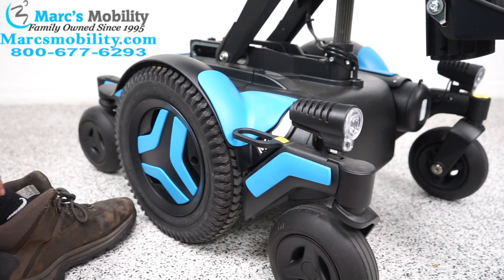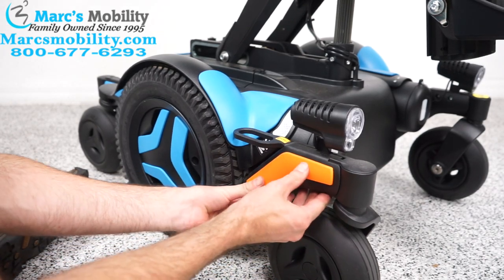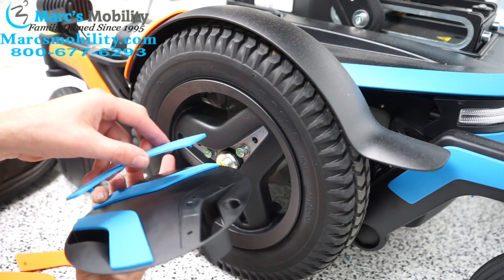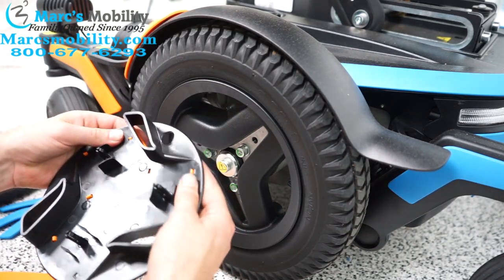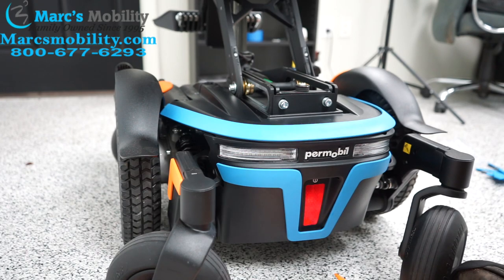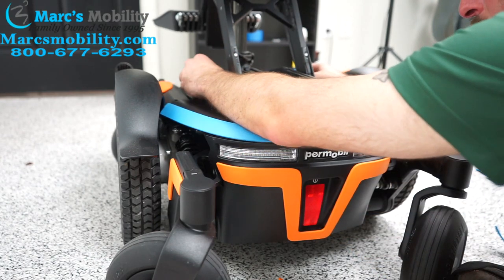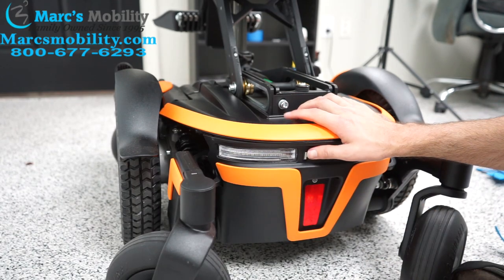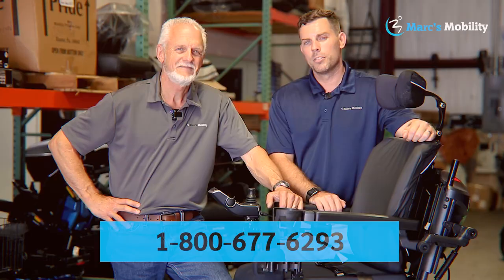How to Install Permobil M3 Shrouds - Version 2 M3